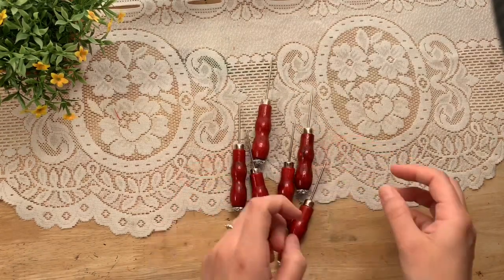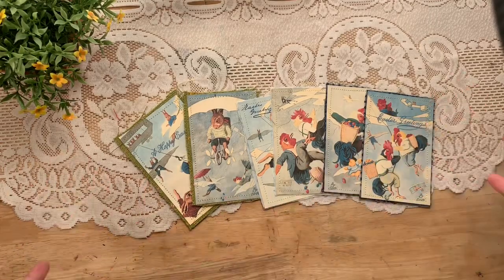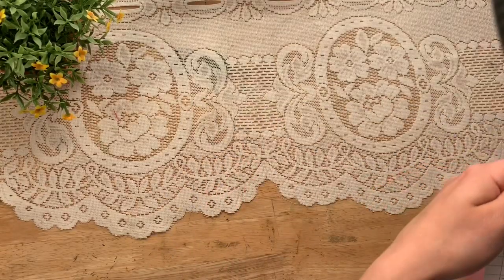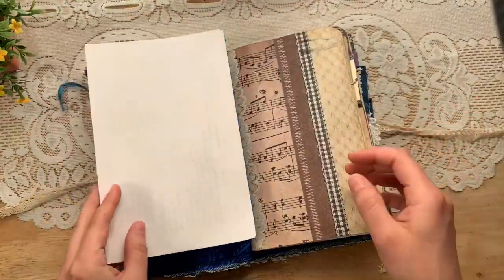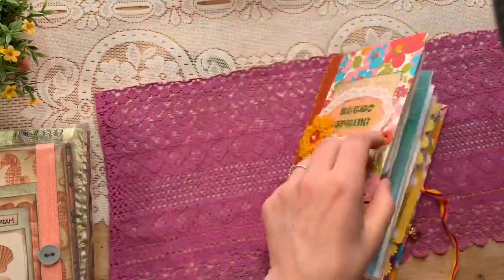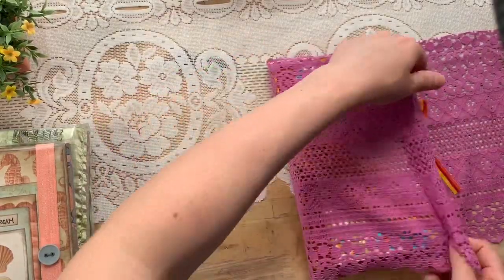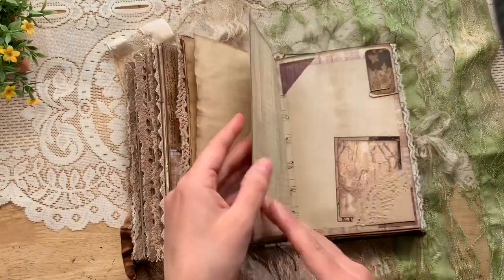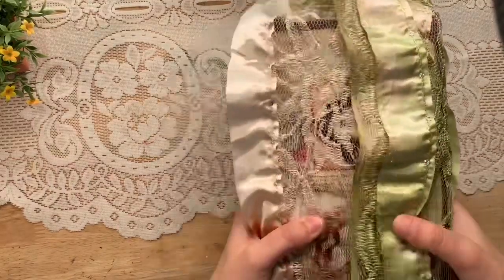Marketplace Journals You NEED in Your Life Right Now | 𝚅𝚒𝚌𝚔𝚒𝚎 & 𝚂𝚛𝚂𝚣𝚢𝚖𝚘𝚗𝚊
Magnolia Seed
(Divine boho beads & journal supplies)

The Scrapologist
(Deluxe junk journal kits)